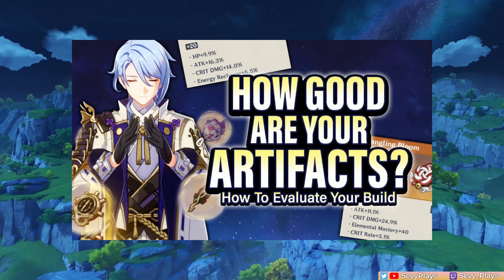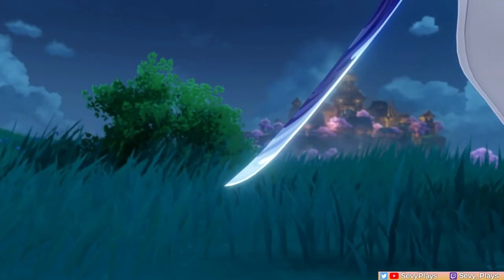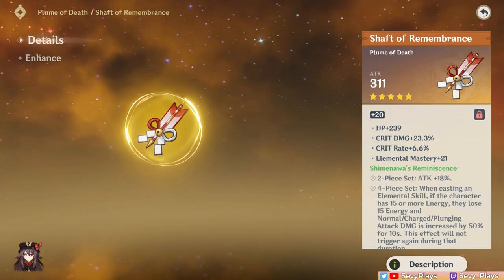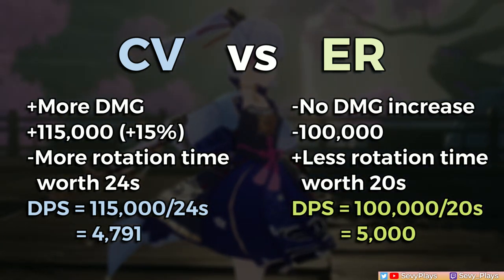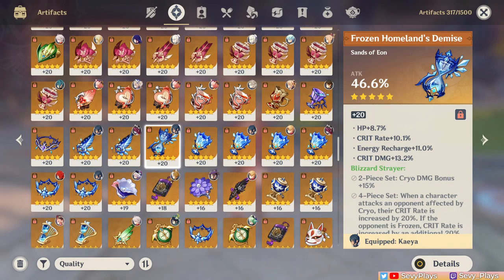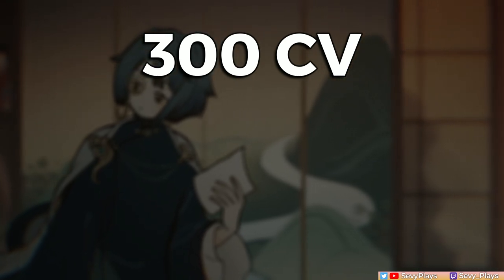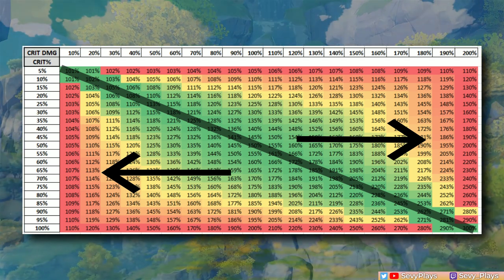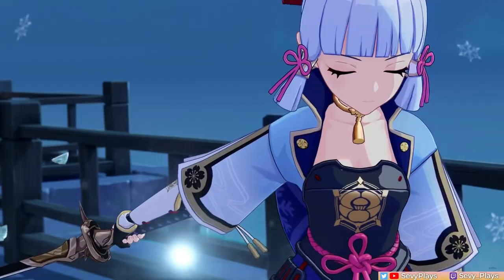CRIT VALUE & Why It's (Kind of) OVERRATED! CV, Crit Ratio & Optimizing Build Tips | Genshin Impact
Is Crit Value the best measure of artifact quality? What is Crit Value? This video talks all about Crit Rate, Crit DMG, Crit Ratios, and their value to artifacts, DPS, character builds, and stat optimization and distribution. If you're into min-maxing your Genshin DPS characters, get some build tips here.

Timestamps
0:00 - Intro
0:53 - What is Crit Value (CV)?
3:05 - Crit Value, Energy Recharge, and DPS
5:26 - CV in Artifact Quality
6:56 - Crit Value Distribution (Why 1:2?)

Equipment:
Software: Wondershare Filmora